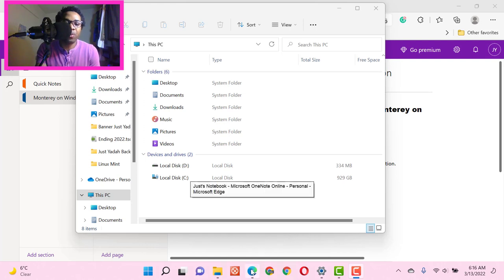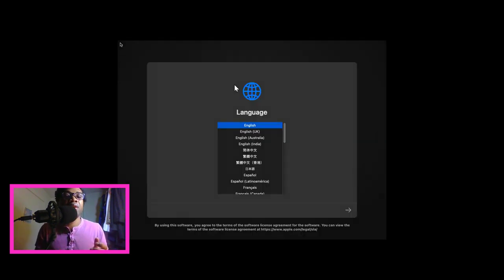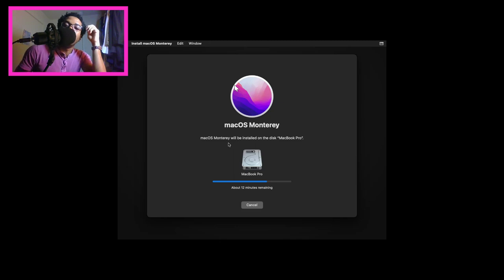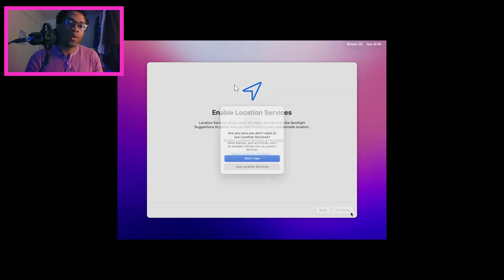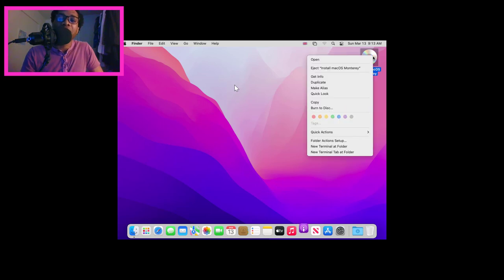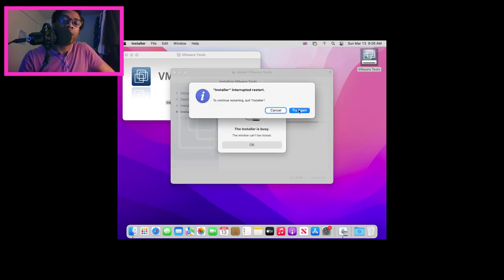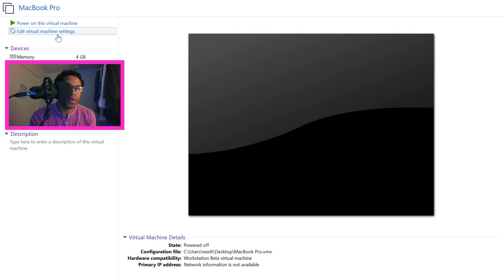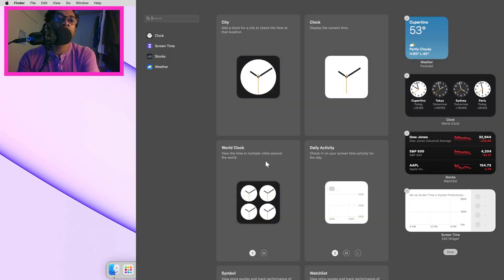Free New Method to Install MacOS 12 on VM on Windows 11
If you have not used a Mac Computer, you may not know what you are missing. Installing a Mac on a Windows computer is practically the only way to feel the beauty, seamlessness, and uniqueness of the Apple Operating System, macOS 12 (macOS Monterey).
Using the correct method and software, in two hours or less, you can successfully install macOS Monterey on VMWare Workstation on Windows 11, and the virtual macOS 12 will work seamlessly.
If you are a Computer Science student who can't afford a Mac Computer for labs, demos, and assignments, consider using this new method to install macOS 12 on your Windows 11. The same applies to designers, programmers, and whoever else does a job that requires a Mac, but can't afford it. This video will help you to have a fully functioning virtual macOS Monterey on Windows 11 or Windows 10.
This video shows a new method of installing macOS Monterey on VMWare on Windows 11. There will not be a need to add, smc.version = "0" to any of the files on the virtual machine. This method doesn't require temporarily changing the Operating System to Windows 10 and later x64 in the settings and changing it to Apple Mac OS X a few minutes after running the virtual machine.
This new method was first used to install macOS Catalina on VMWare Workstation on Windows 10. It worked for over a year. The virtual macOS Catalina even successfully updated to macOS Big Sur and macOS Monterey.
To smoothly run macOS Monterey on VMWare Workstation on Windows 11, or Windows 10, the following is required:
A good internet connection, at least 12GB of Ram, enough memory space in the host Windows 11, VMWare Workstation, unlocker for Apple Mac OS X to show are operating system in the VMWare Workstation, macOS Monterey disk image, and VMWare Tools for the virtual MacOS 12 to be full screen.
Click this link to download the macOS Monterey disk image for free:
This is the latest macOS Monterey 12.5.1

Please follow the demonstrations in the video and you will have a virtual macOS 12 with the sound and internet working favorably.
Please consider recommending this video and channel to your schoolmates, friends, coworkers, and techies. Also, please comment, share, like, and give feedback.
Thank you for sparing me some of your most precious time. Hope the happiness I experience in learning and making this video rubs off on you.